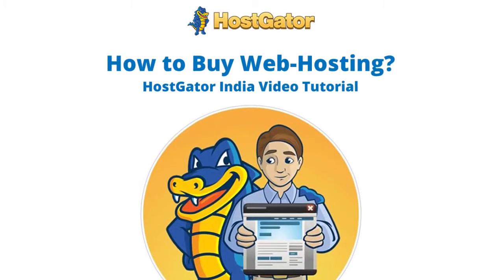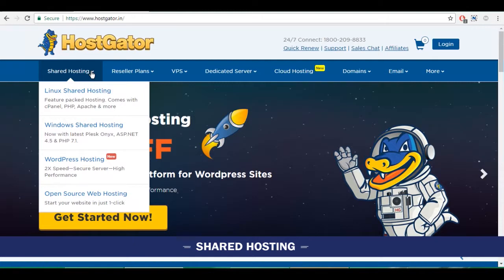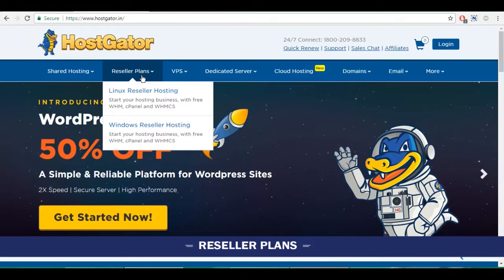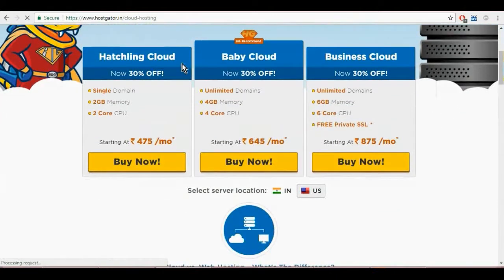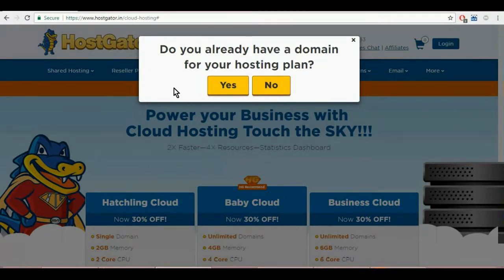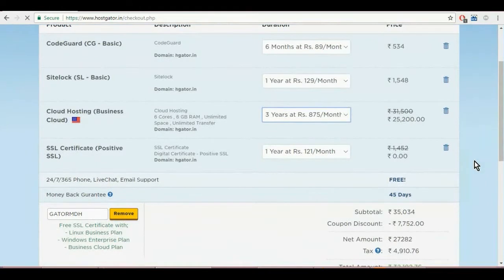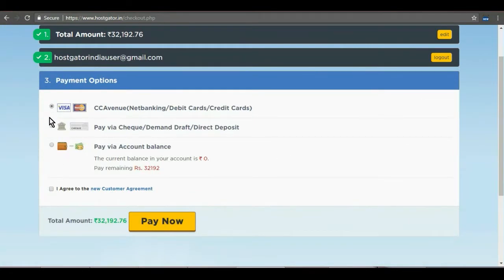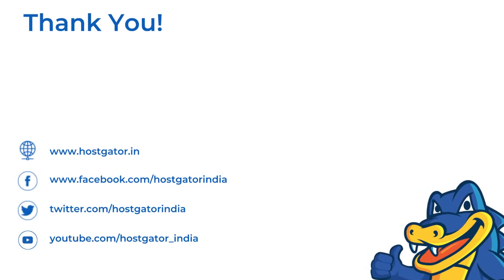HostGator India - How To Buy Web Hosting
In this video tutorial, we show you how to buy web hosting with HostGator India and learn about all types of web hosting (including Cloud Hosting, Managed Hosting, Shared Hosting, VPS and Dedicated Hosting)

If you’re planning to launch your business online, the first thing you are going to need is web hosting and a domain name. In this video tutorial, you will learn how to buy web-hosting and which hosting suits your business the most.

There is no need for expert technical skills, it’s super-easy to follow the steps outlined in this video and get your web-hosting.

to quickly and easily purchase website hosting.